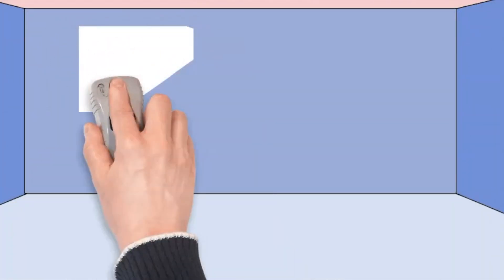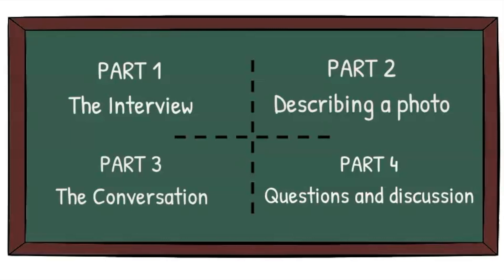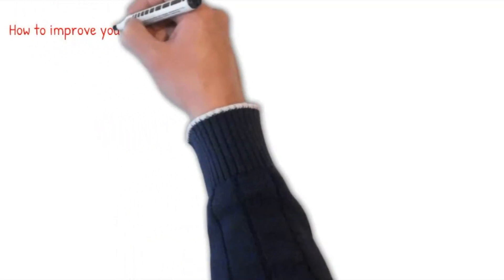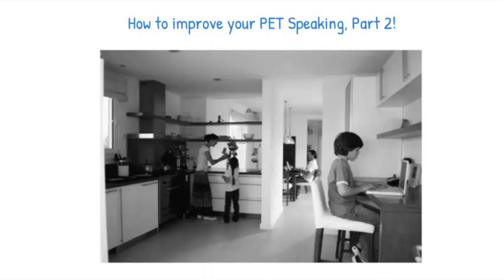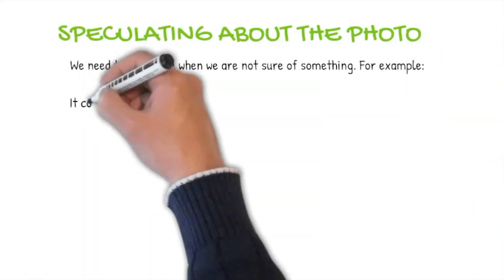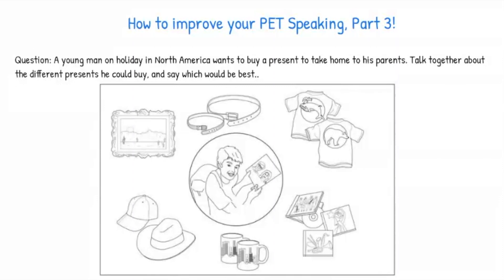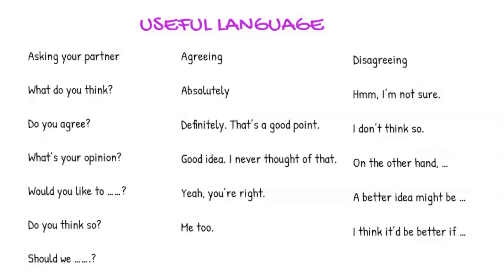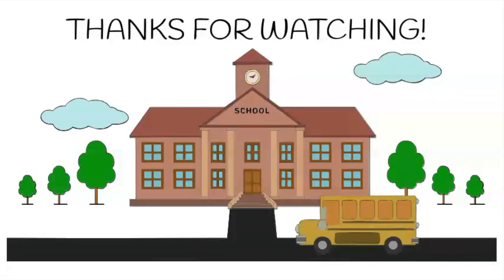Cambridge B1 Preliminary Exam | Speaking Test Guide | Updated for 2020 | PET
In this video, you can learn how to do all four parts of the Cambridge B1 Preliminary speaking exam. You'll see what happens during the B1 Preliminary speaking test, and how you can improve your results.

The B1 Preliminary exam is the new name for the Cambridge PET exam. The new B1 Preliminary speaking test, which was introduced in 2020, is similar to the old PET speaking exam, but with some small differences.